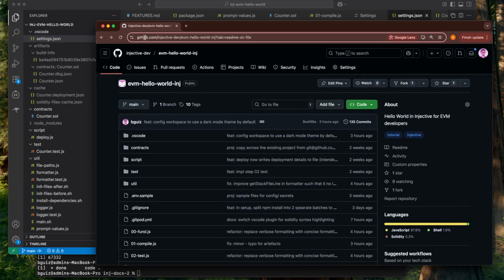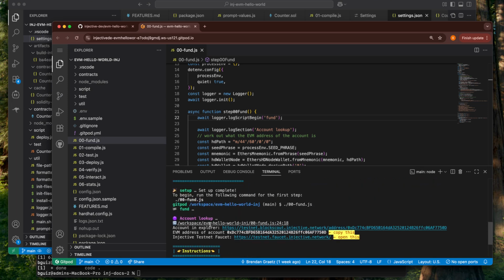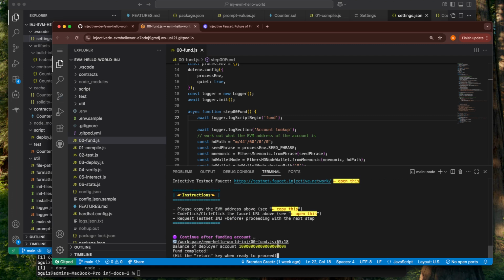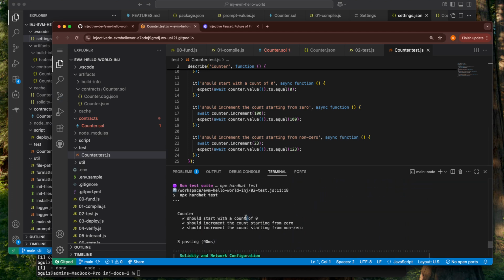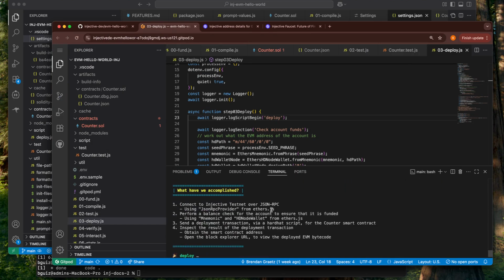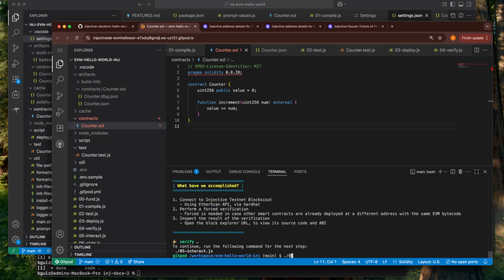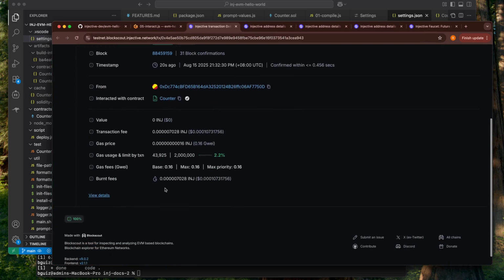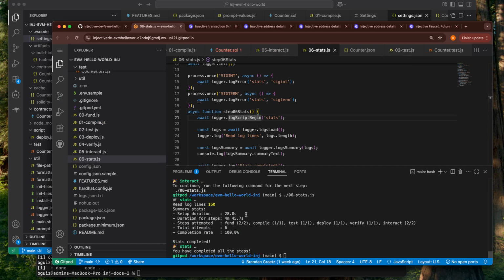Injective EVM hello world v0.4.5 run through - Feedback pls!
Doing some DevRel in public and seeking feedback! I've put together a new hello world experience for EVM development on Injective. Throughout, I narrate what is happening, and also making notes to self on how to improve in, based on my own experience. Here's where *you* come in! Watch the video (or better yet try the hello world experience on Gitpod yourself), and let me know any ideas that you have for making this better?

Defining "better" in this context:
- Faster to complete
- Less confusion
- Less getting stuck
- Improved developer experience (DX)

Drop your feedback/ ideas in the comments on this video!